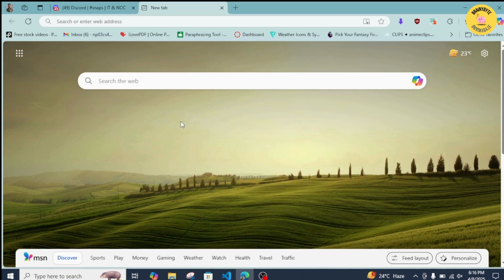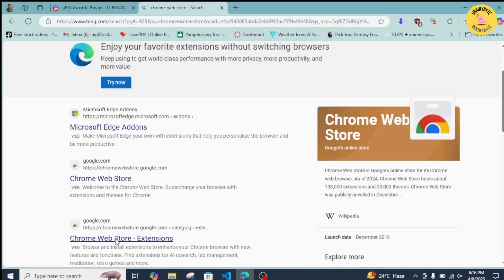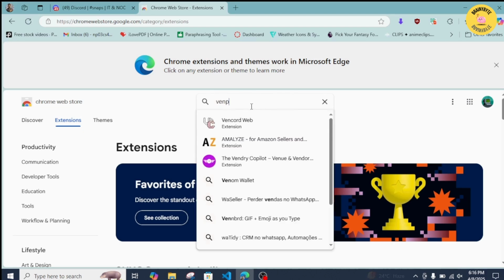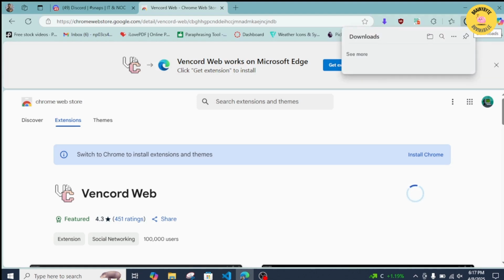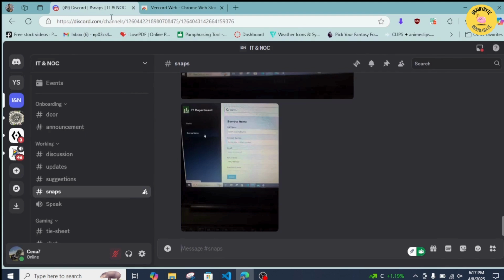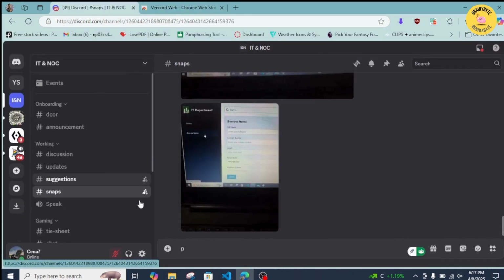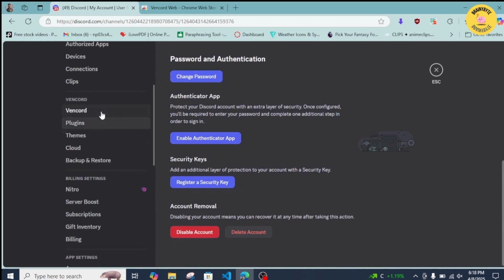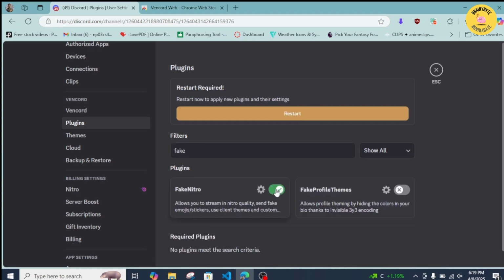How To Get Free Discord Nitro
Looking to get Discord Nitro for free? In this video, we’ll show you step-by-step how to unlock Discord Nitro without spending any money. Whether you’re asking, “How can I get Discord Nitro for free?” or are curious about methods to earn it, this tutorial will walk you through the best ways to access all the premium features without paying. Watch now to find out how you can get Discord Nitro for free today!

Timestamps:
00:00 How to Get Free Discord Nitro
00:06 How Do I Get Discord Nitro for Free?